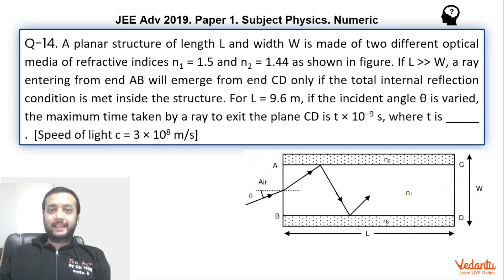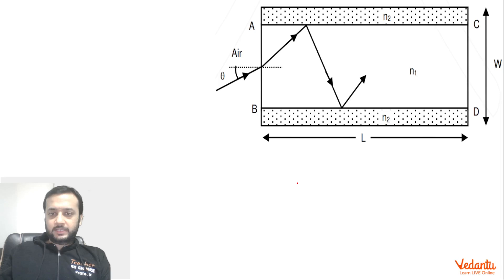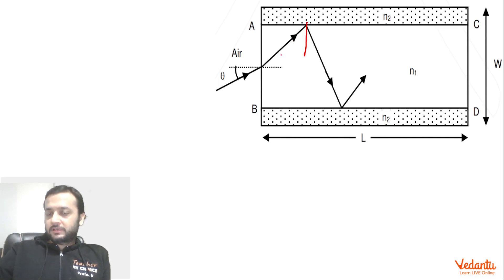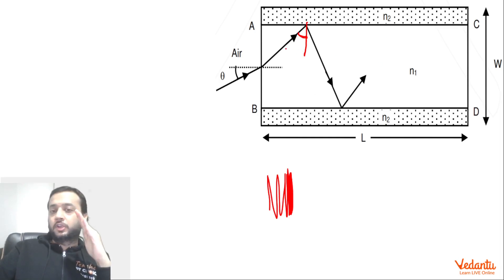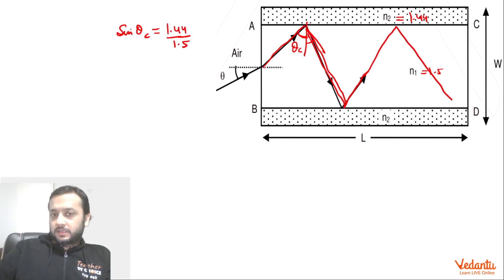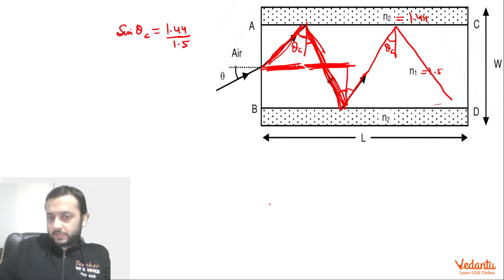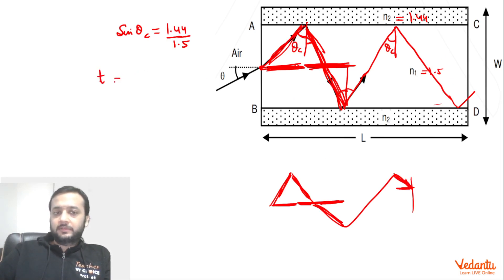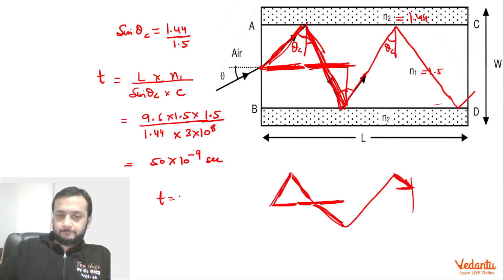JEE Advanced 2019 Physics Solutions - Paper 1 (Q 14) | IIT JEE Physics | JEE Preparation | Vedantu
A planar structure of length L and width W is made of two different optical media of refractive indices n1= 1.5 and n2= 1.44 as shown in figure...